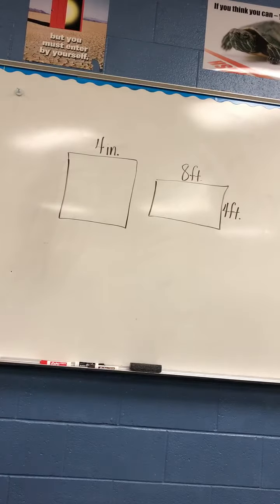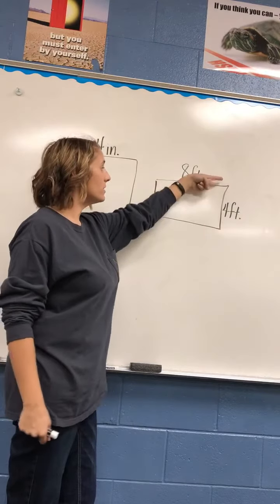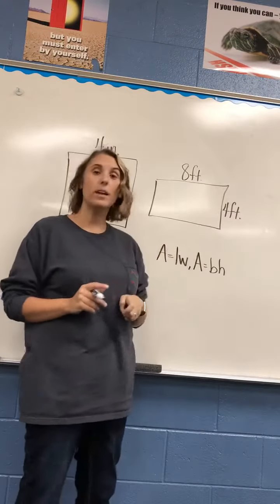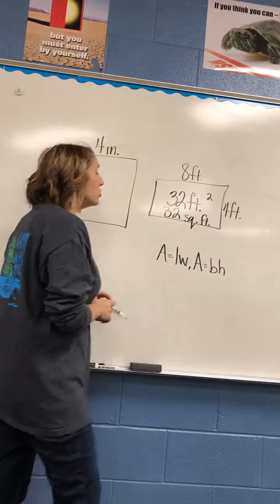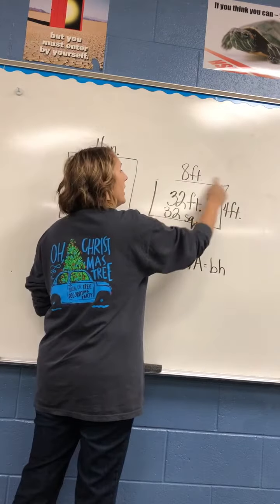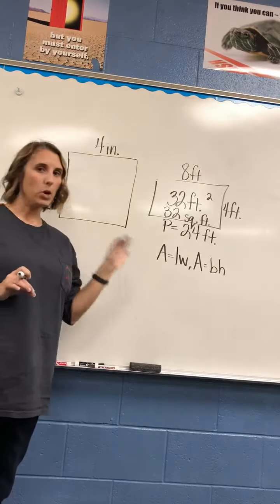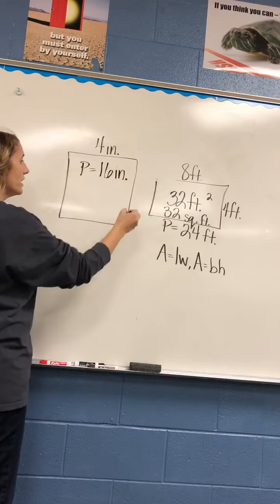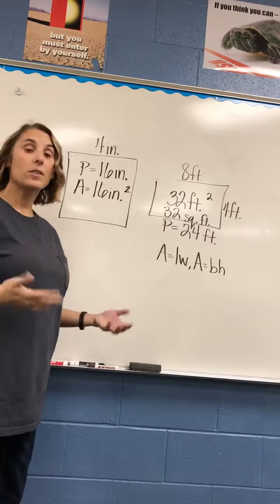area and perimeter traditional